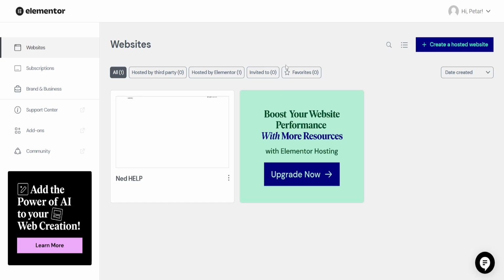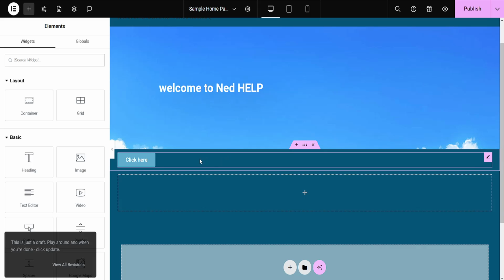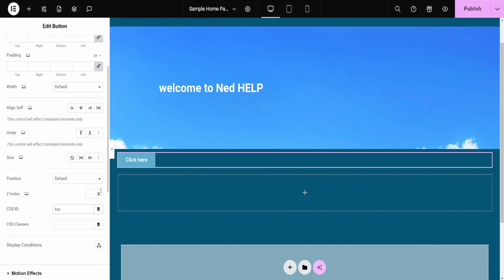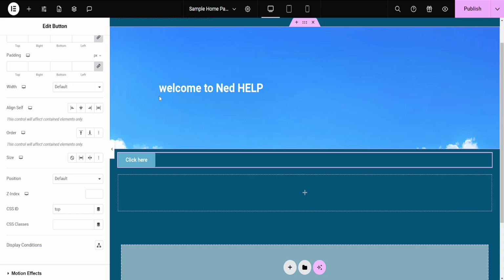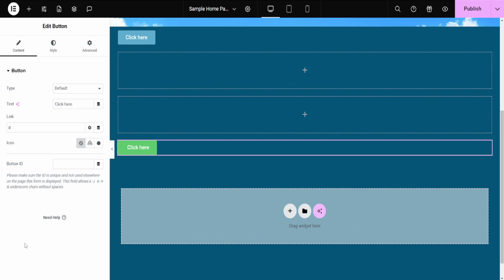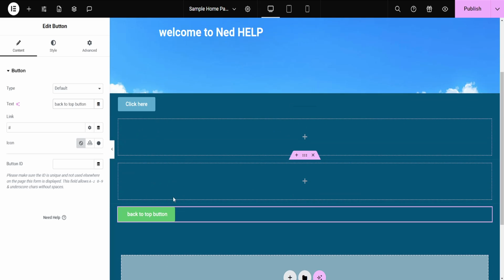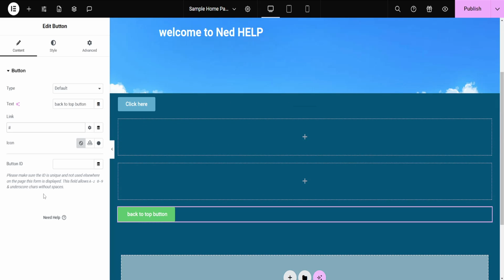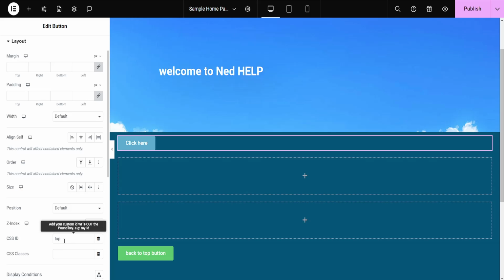How To Add A Back To Top Button In Elementor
In this video I show you how to add a back to top button in Elementor. If you want to learn how to make a back to top button on your Elementor website then this is the tutorial for you.